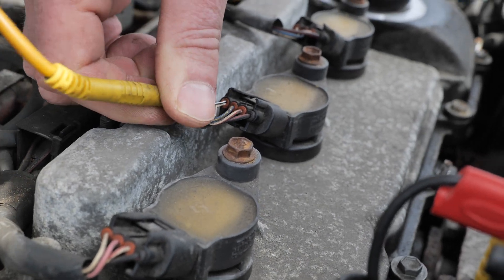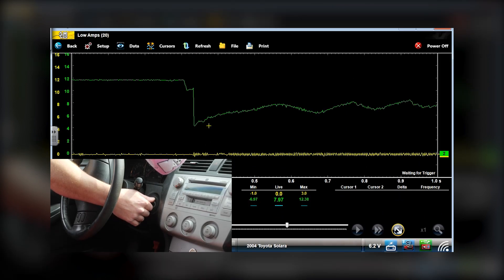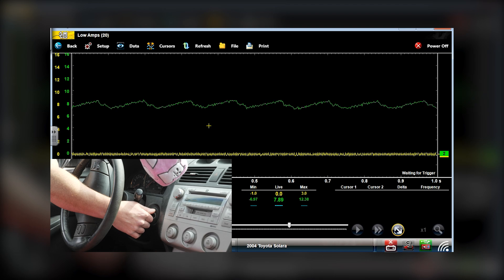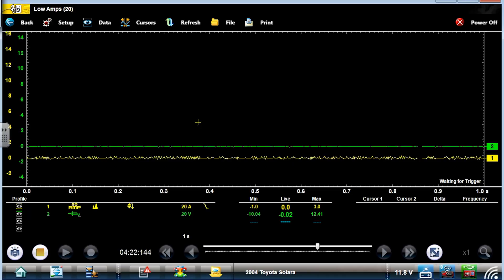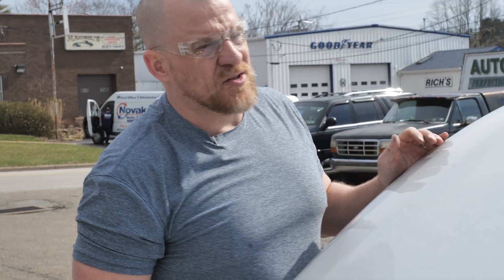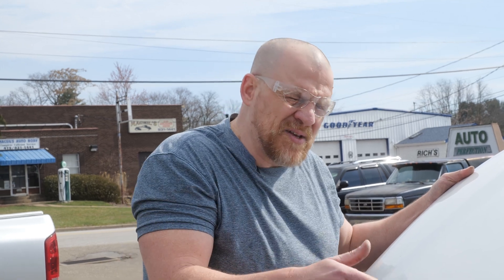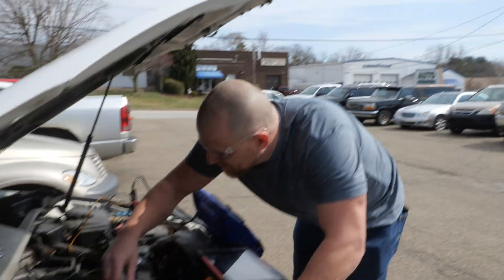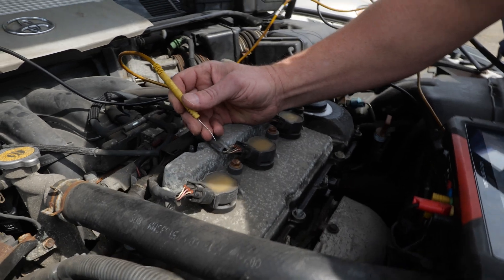Voltage Drop Testing an Ignition Coil Ground Circuit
Some of you like to load circuits with a bunch of different amperage test bulbs. This is not necessary 99% of the time. Understand your fundamentals and you can skip that test in most situations.